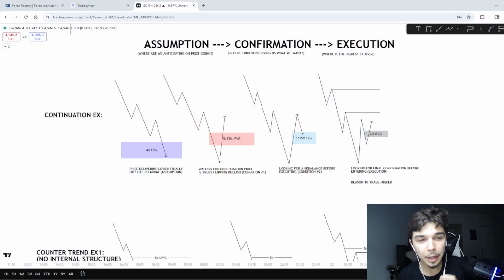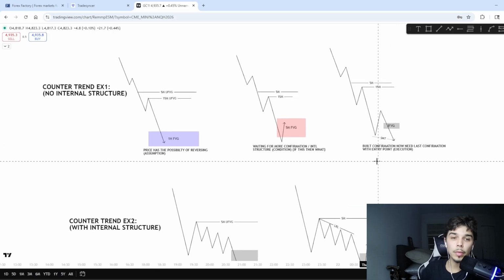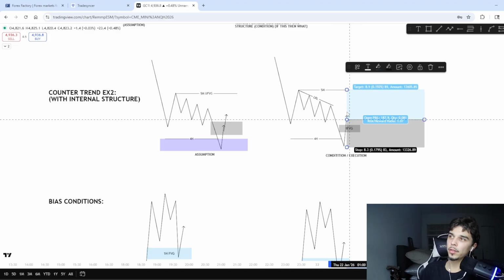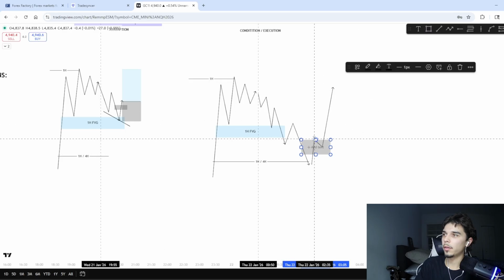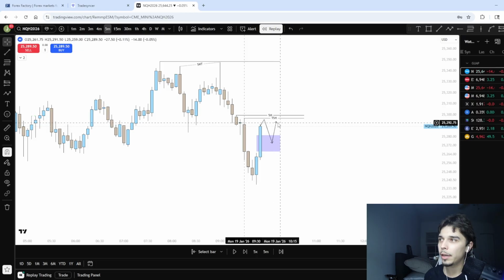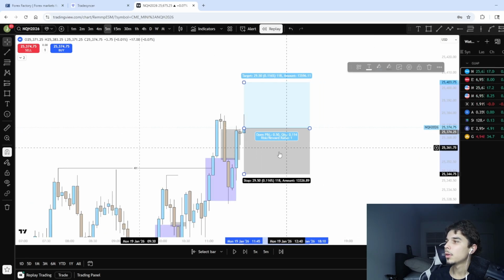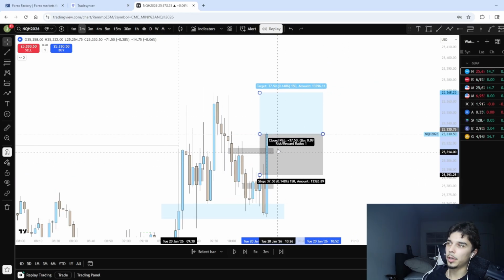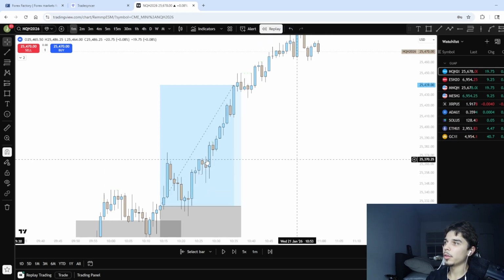This Simple Change Boosted My Win %